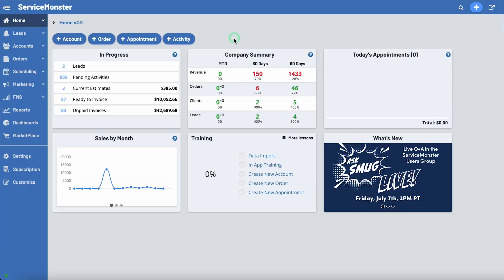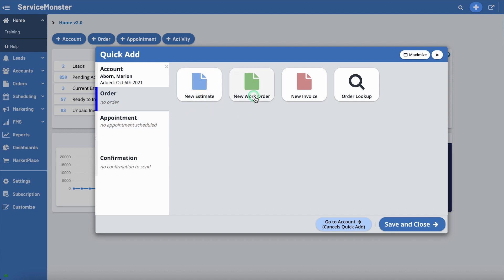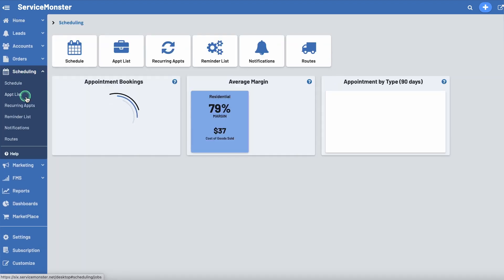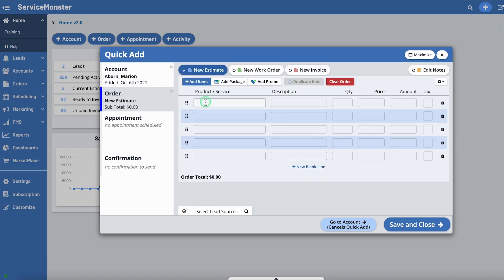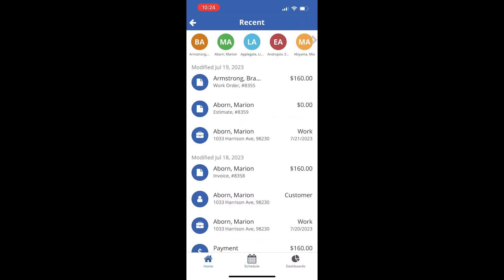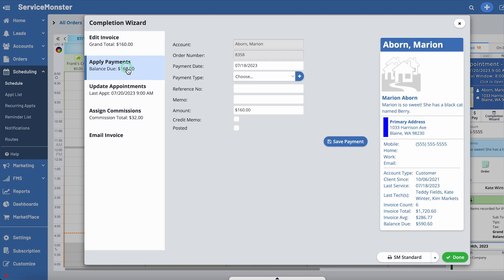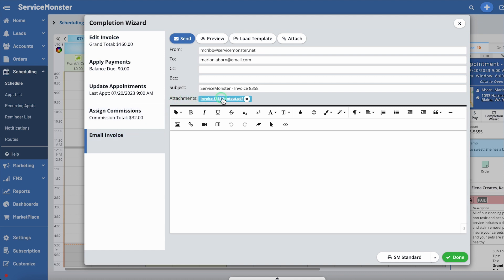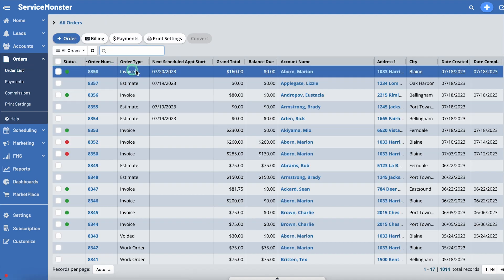This Quick Start Guide WILL make your workflow so much better!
Welcome to the ServiceMonster Quick Start
ServiceMonster: The all-in-one software platform built to help you run a stronger service business.